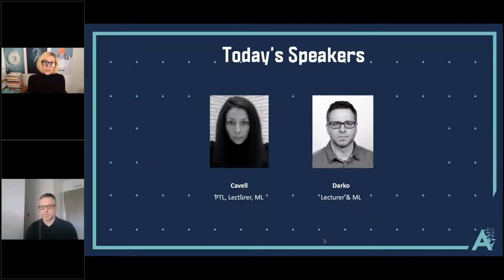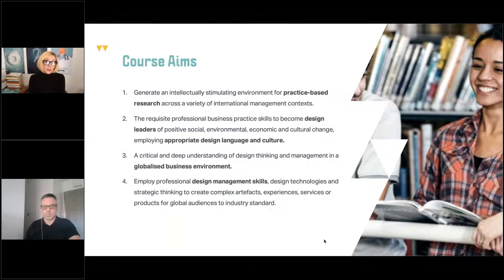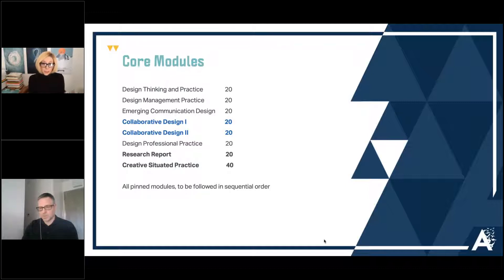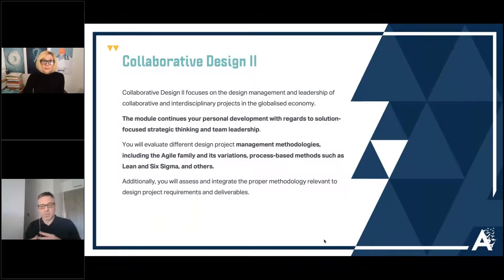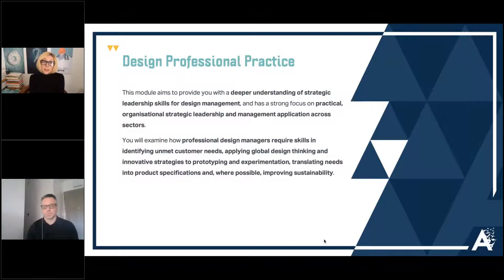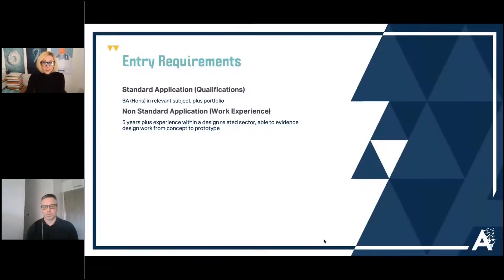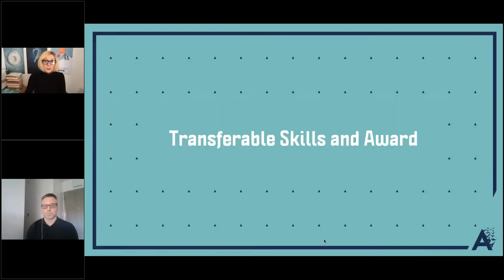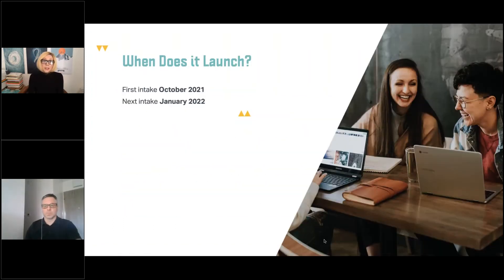An introduction to MA Visual Communication Design (Management)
An insight into our MA Visual Communication Design (Management) degree. Providing you with all of the information you need to start your journey with Arden University.